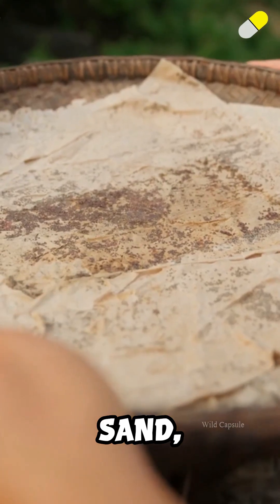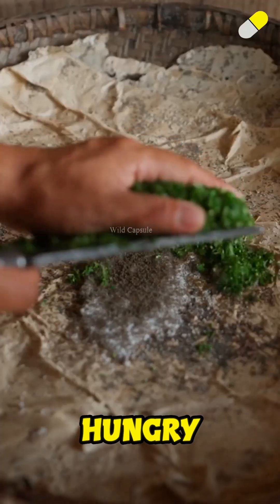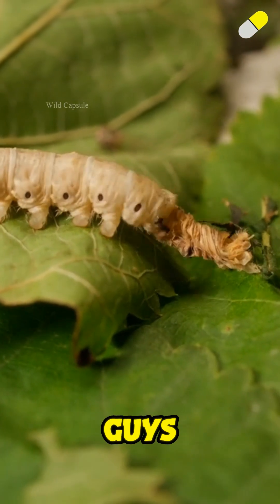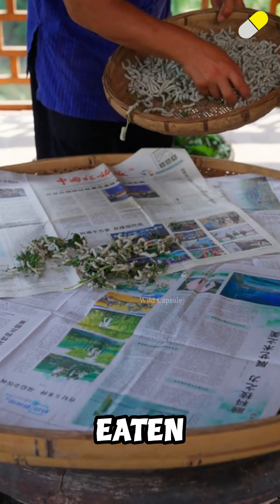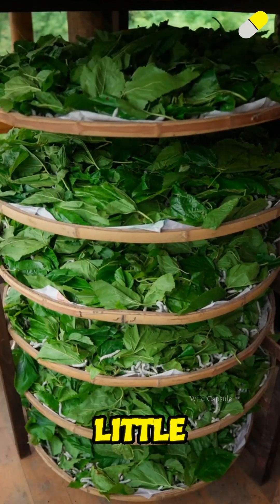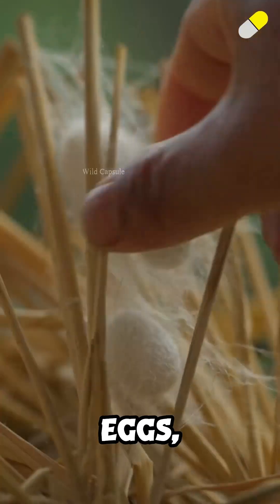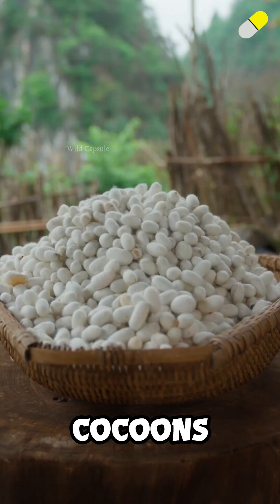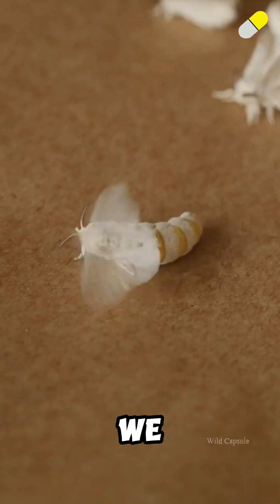This Tiny Worm Spins Silk Worth Thousands!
Silk’s Secret Life

Ever wondered how silk is made? It all begins with something smaller than a grain of sand—a silkworm! Watch this incredible journey from tiny hatchlings to luxurious silk thread. From fresh mulberry leaves to hand-spun cocoons, every step in this ancient process is a mix of nature, patience, and skill. This is one video you’ll want to watch till the end!
🌿 Witness a side of silk you’ve never seen before.